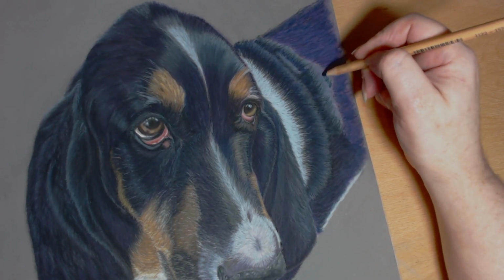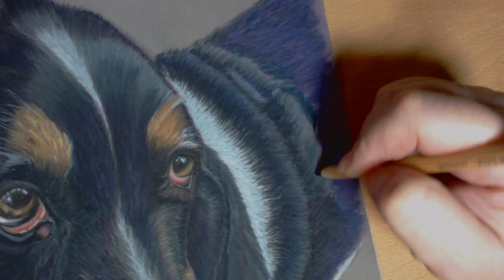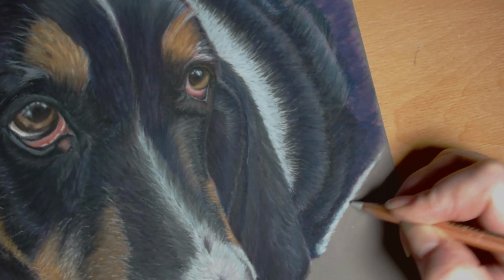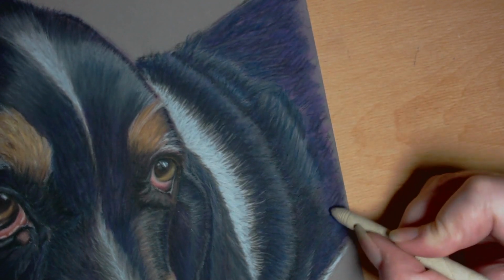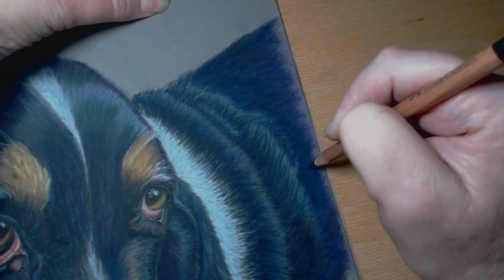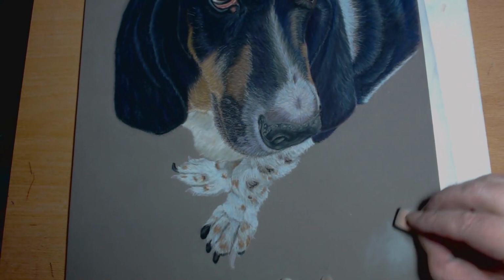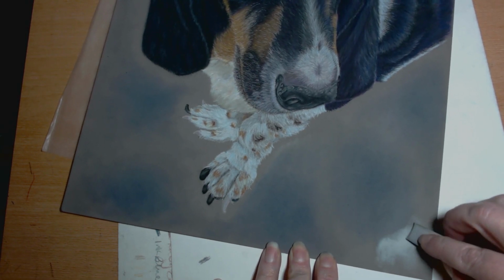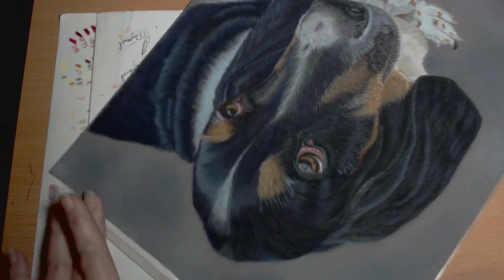Browneyes FineArt Shy Henry Pet Portrait WIP Video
A work in progress video of a 12x16 pastel pencils on Pastelmat commissioned pet portrait. Pastel pencils, pan pastels, and pastel chalk sticks were used to create this drawing that was given a surprise Christmas gift. Melanie, the artist behind Browneyes FineArts shares her techniques and style.